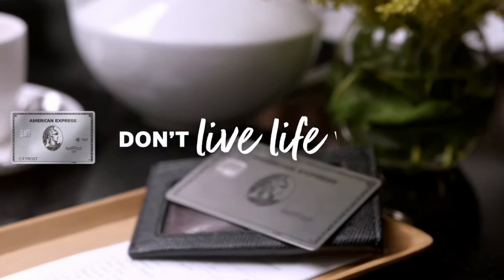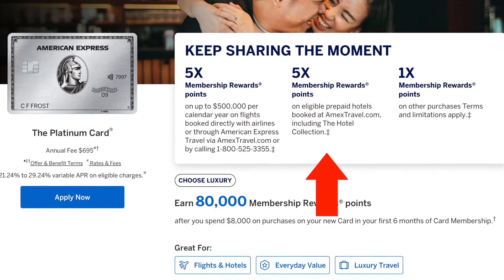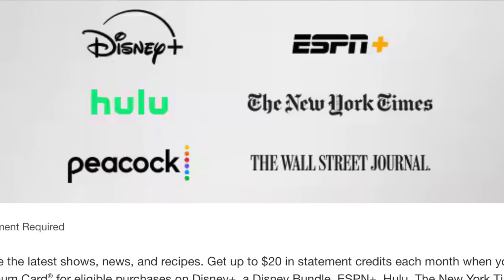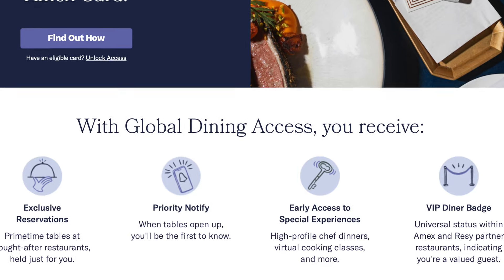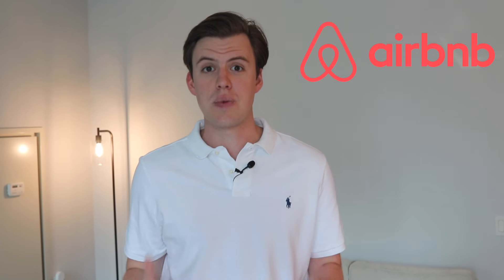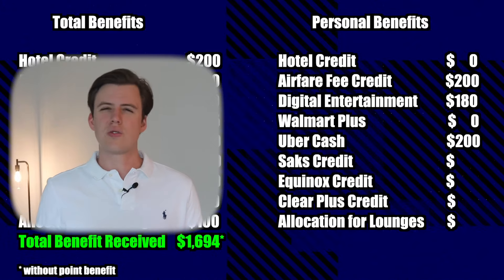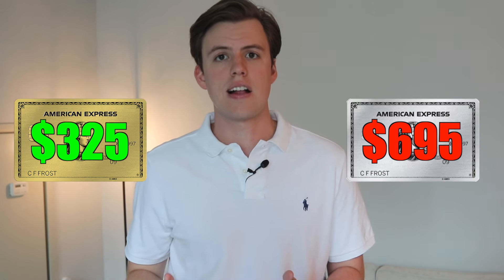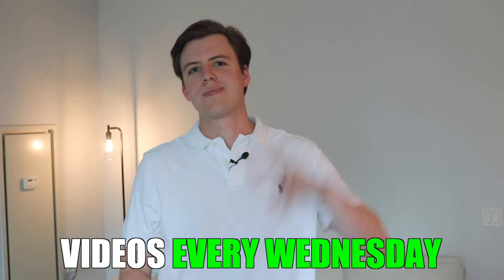Amex Platinum 2024: Is It Really Worth $695? Full Breakdown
Welcome to Talk 2 See!

The American Express Platinum Card is known for its luxury benefits and high status, but with a hefty annual fee of $695, is it really worth it for the average consumer? In this video, I break down all the benefits—from $200 in hotel credits to $240 in digital entertainment—and analyze whether this card offers enough value for YOU.

If you're considering getting this card or are simply curious about whether it lives up to the hype, this video is for you!

Timestamps
0:00 Intro
0:31 Benefits
2:25 Personal Benefit Analysis
4:21 Is the Platinum Amex Worth It for You?